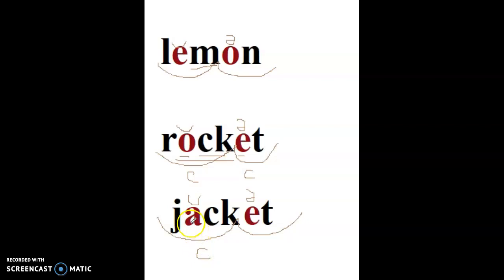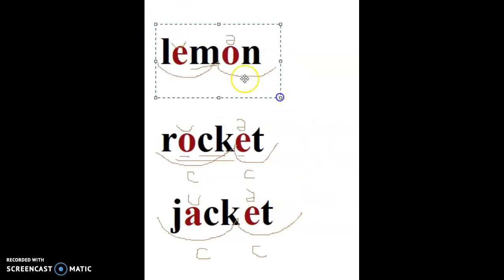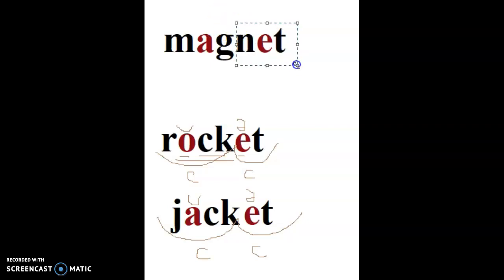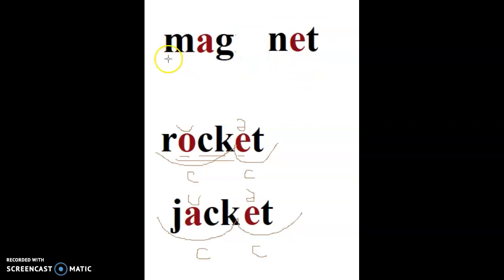Schwa -on, -et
Wilson Part 2 - Teach and Review Concepts for Reading... Schwa with -on, -et